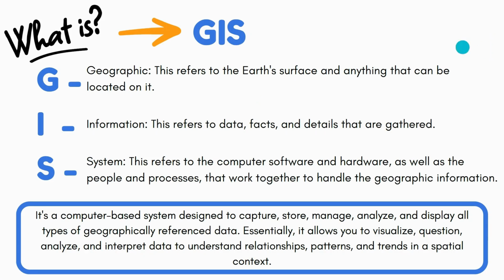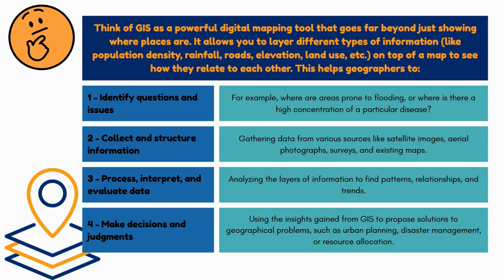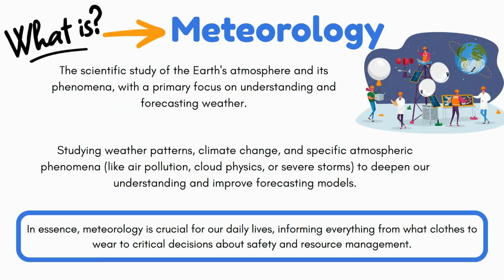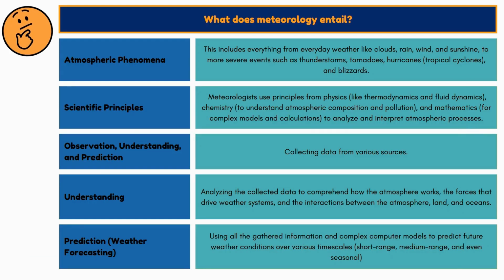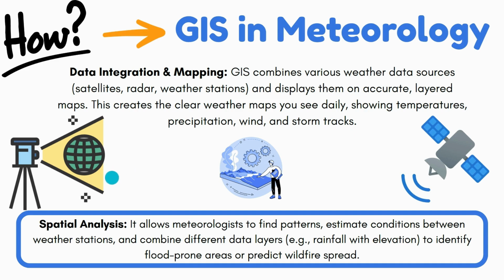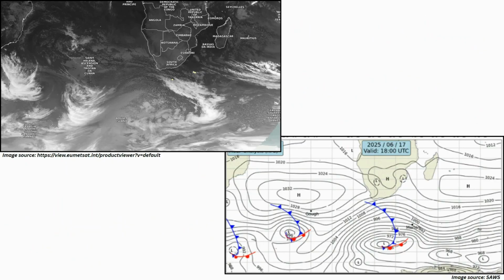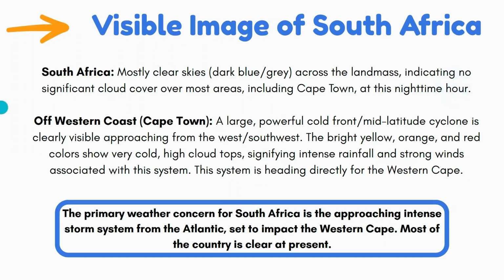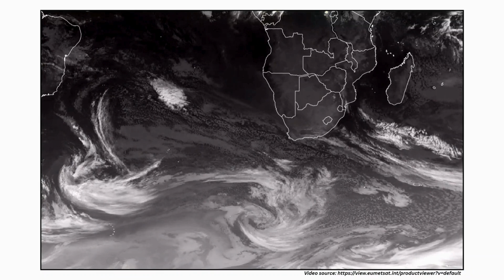Understanding GIS | What is GIS?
Helping scholars understand the meaning and purpose of GIS and what is is used for in Geography. Follow the link below for free game activities!